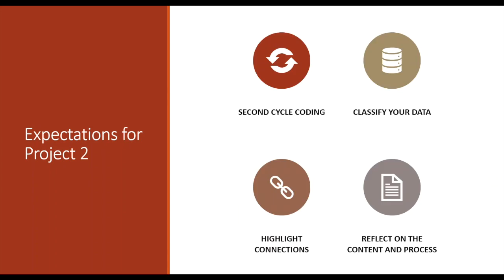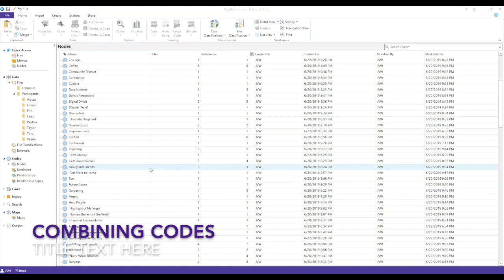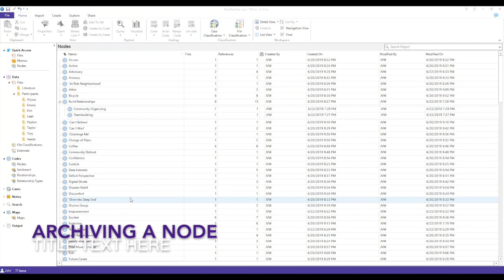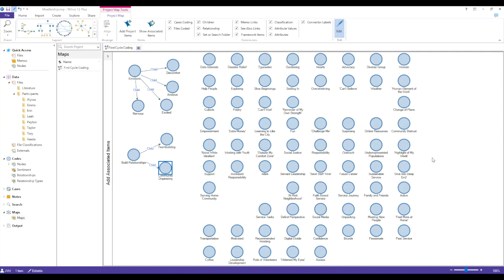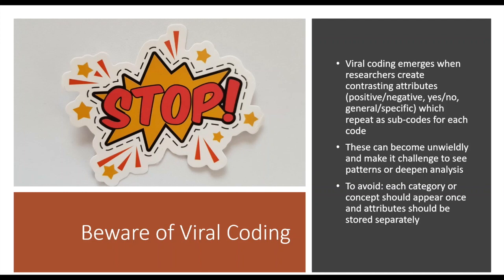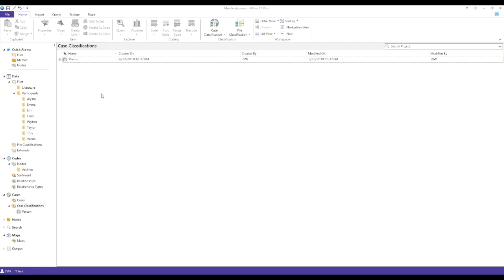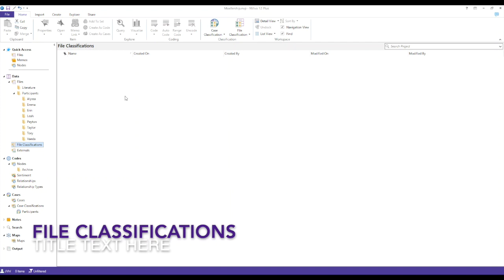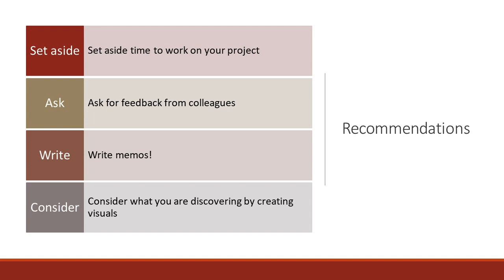NVivo 12 for Windows: Classifications, Relationships, and Second Cycle Coding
This video describes second cycle coding, relationship codes, and classifications (case and file) using NVivo 12 for Windows.